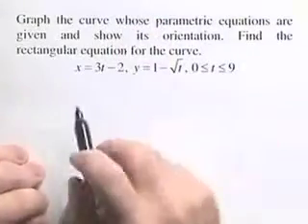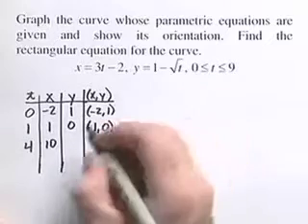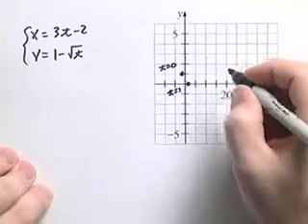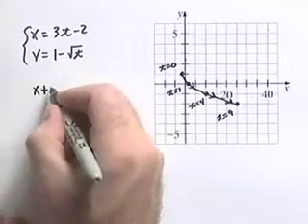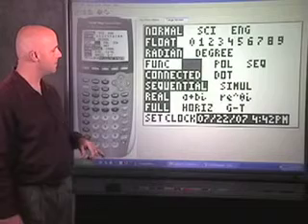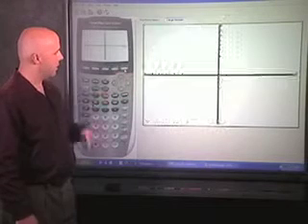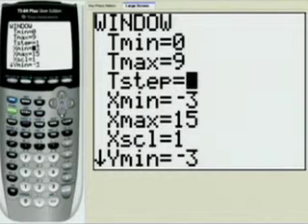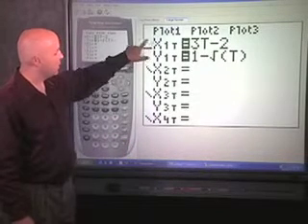Ch6 #12 ChapterTestPrepVideos Sullivan Trig 9e